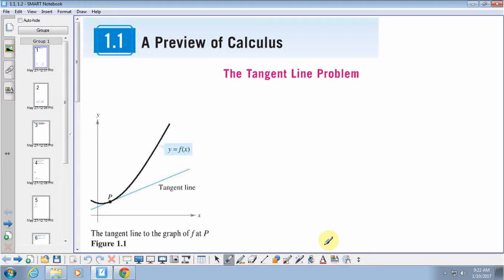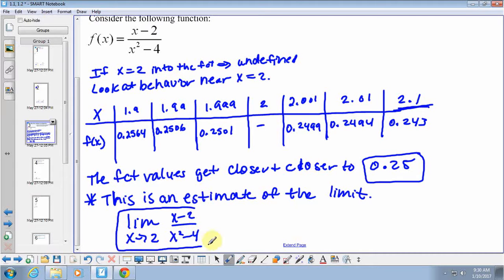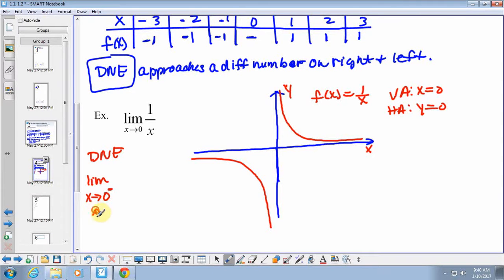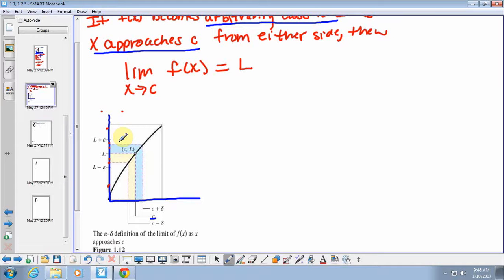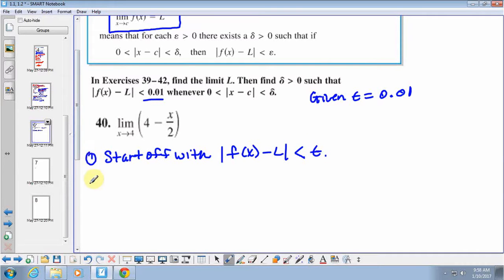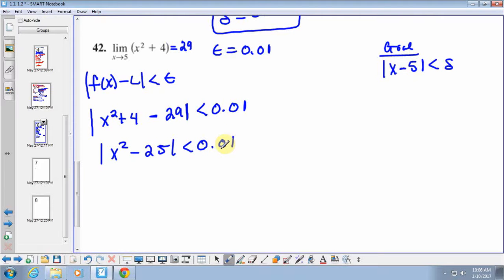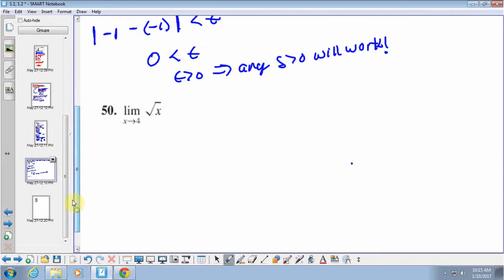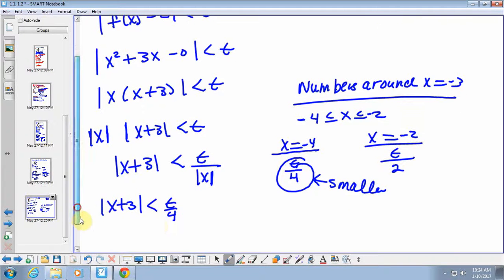1 1, 1 2